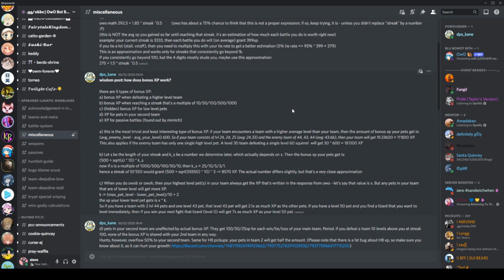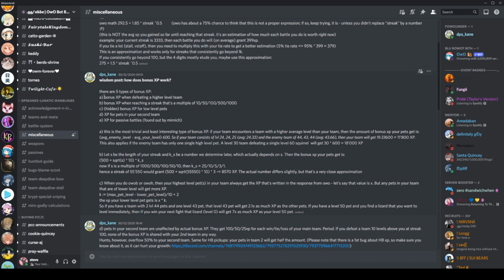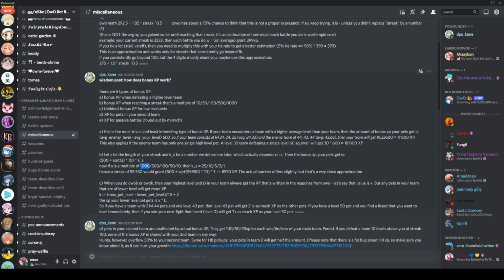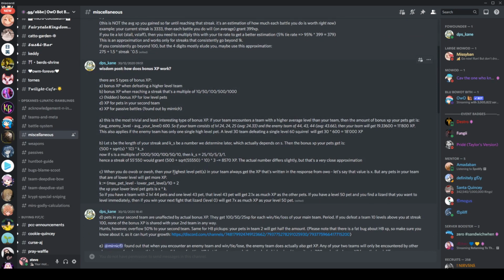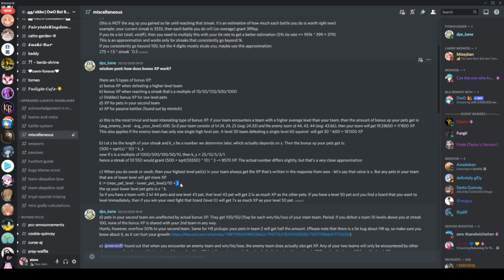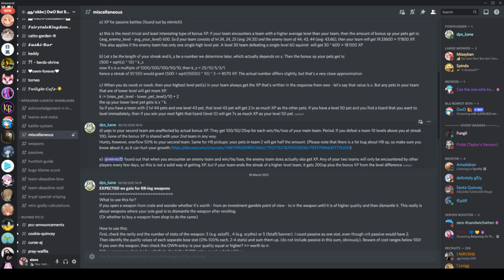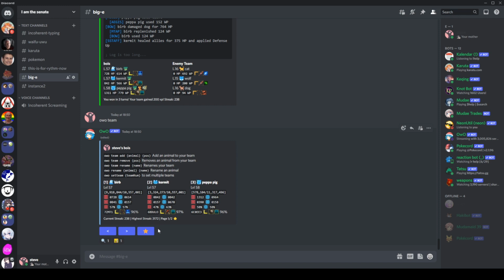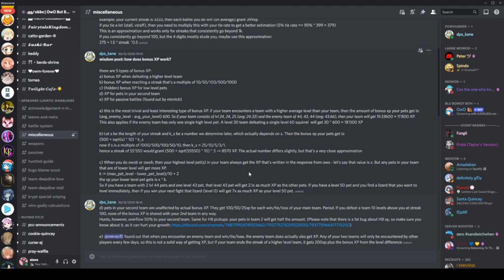How to Get OwO Bot Battle EXP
Fine fine, some video on kanes rants. I will probably not do many of these but you get a couple, and how to get exp is a good topic anyway. Those formulas are pretty helpful, so, here is me also explaining the stuff that kane explained :P